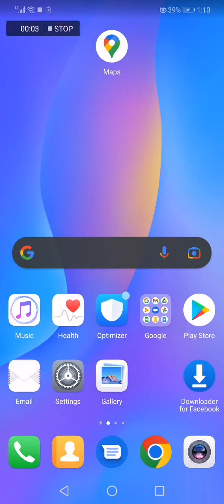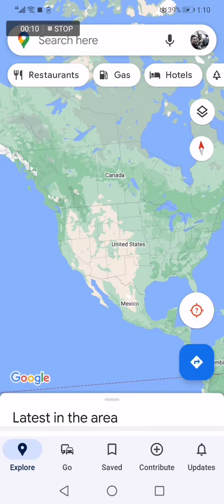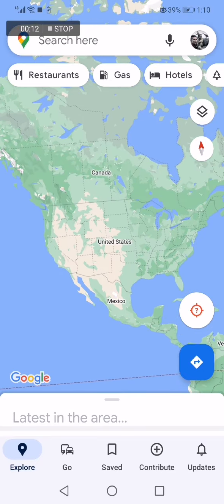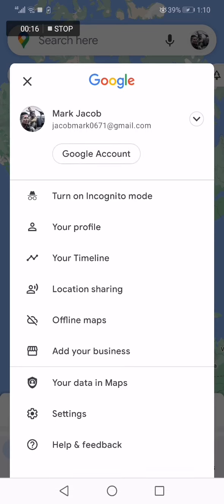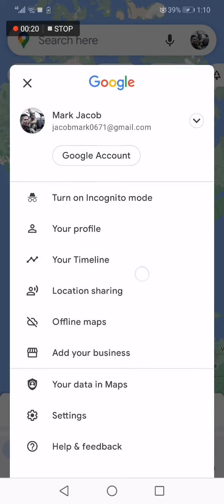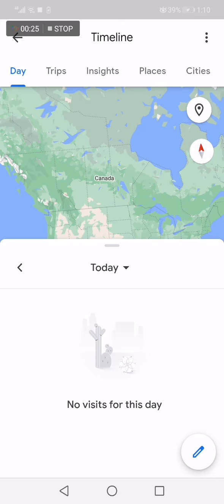How To Find and See Your Timeline on Google Maps Mobile Phone App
My idols on YouTube:
Mike Vestil
Ali Abdaal
biaheza
Kevin David
Incognito Money
Sara Finance
Everyday Money
Channel Makers
Vidiq
SuperHumans Life